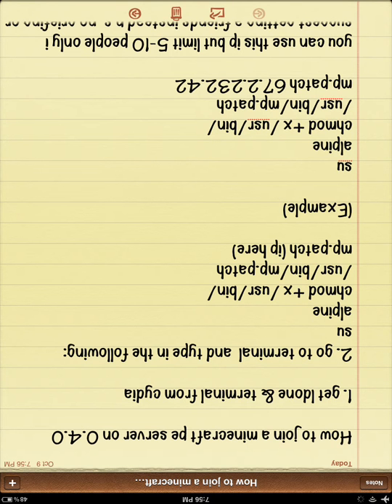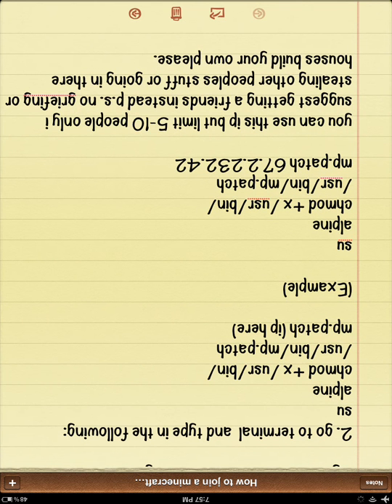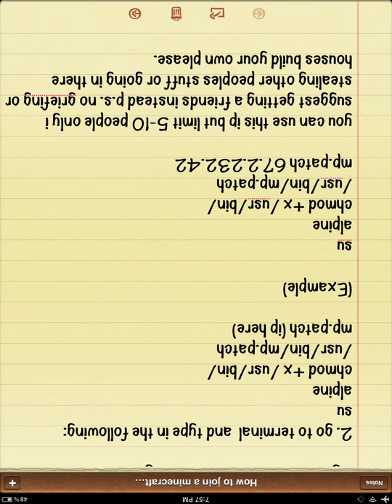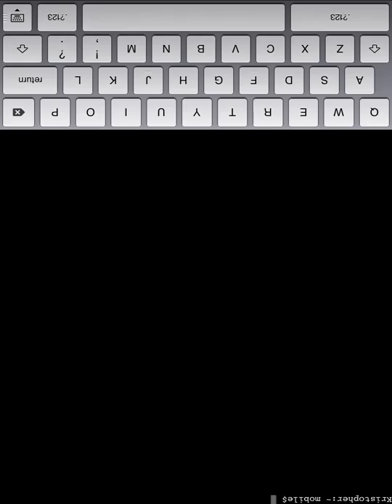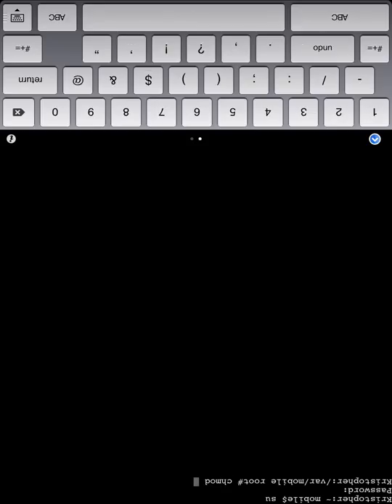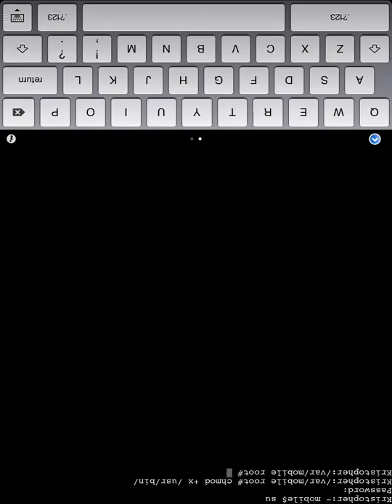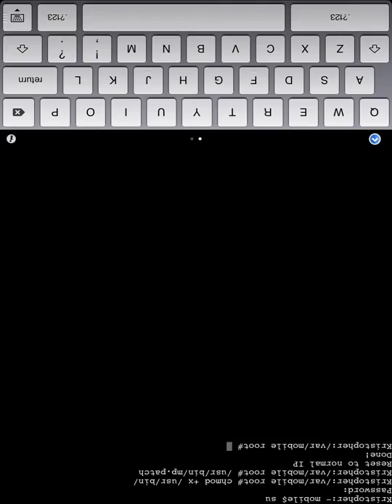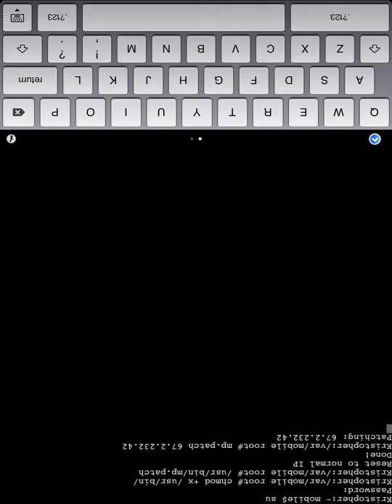How To Join A Server In MCPE 0.4.0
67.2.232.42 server